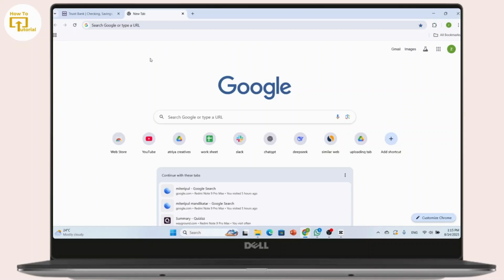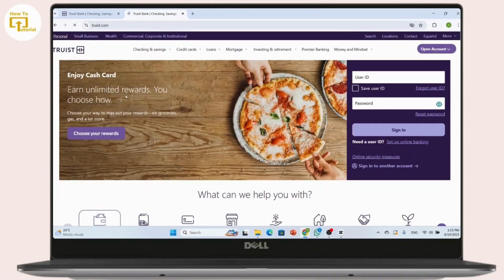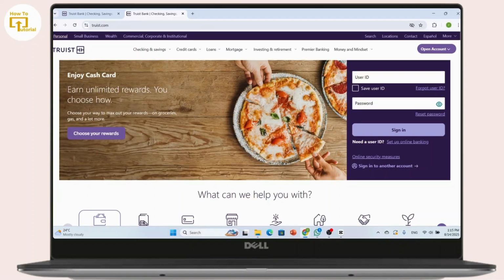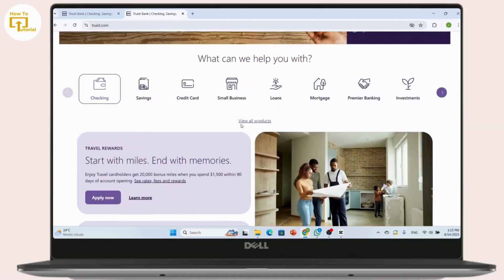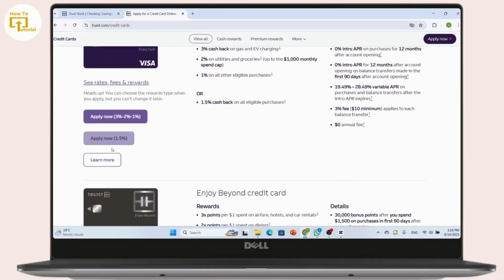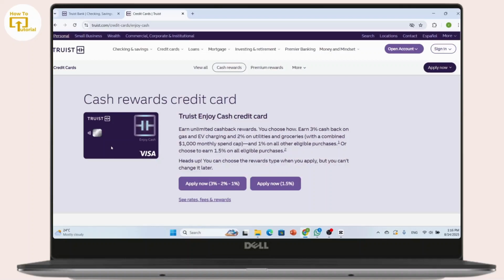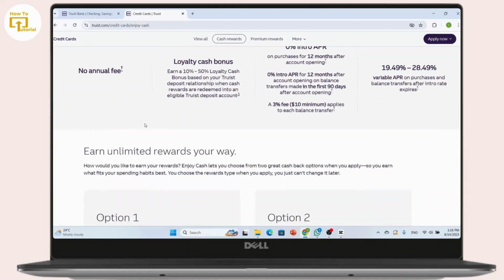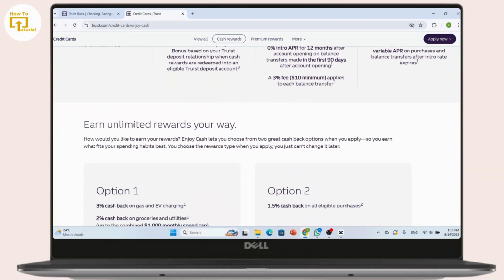How to Apply for a Truist Credit Card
How to Apply for a Truist Credit Card @LoginHelps
Learn how to apply for a Truist Credit Card online in just a few easy steps. In this video, we’ll guide you through visiting the official Truist Bank website, browsing available credit card options, checking fees and rewards, and completing the online application form. Whether you’re a new or existing Truist customer, this step-by-step tutorial will help you apply successfully.

📌 Chapters (Timestamps)
00:00:00 - Introduction
Overview of applying for a Truist Credit Card online.

00:00:12 - Open Web Browser
Start by opening any browser and searching for Truist Bank.

00:00:28 - Visit Truist Official Website
Click the first search result to access the official Truist site.

00:00:42 - Log in or Continue as Guest
Log in with credentials or continue if you’re new to Truist.

00:00:55 - Browse Credit Card Options
Explore available cards and compare rewards, fees, and benefits.

00:01:15 - Review Details Carefully
Check rates, intro offers, annual fees, and eligibility requirements.

00:01:36 - Start the Application
Click on “Apply Now” and begin filling out personal details.

00:01:56 - Enter Financial Information
Provide employment, income, and housing payment details.

00:02:15 - Submit Application
Review, confirm accuracy, agree to terms, and submit your request.

00:02:28 - Final Steps & Approval
Wait for approval, set up online banking, and enjoy your new Truist card.